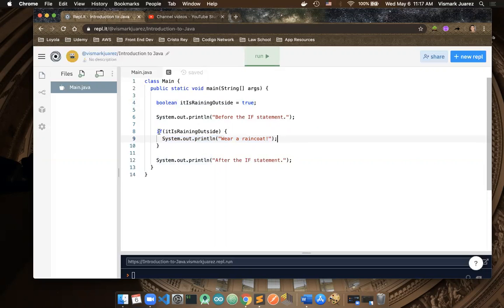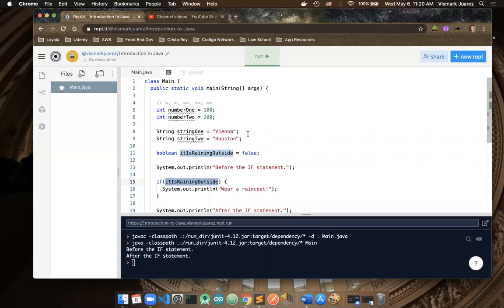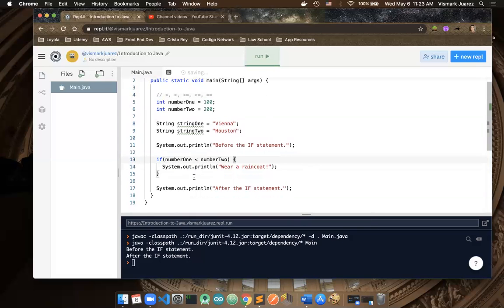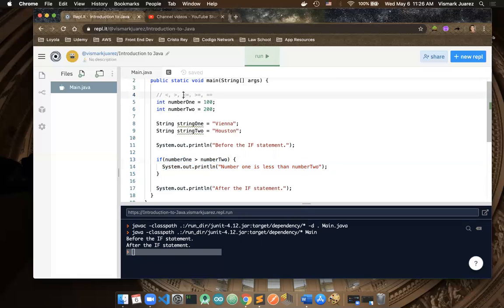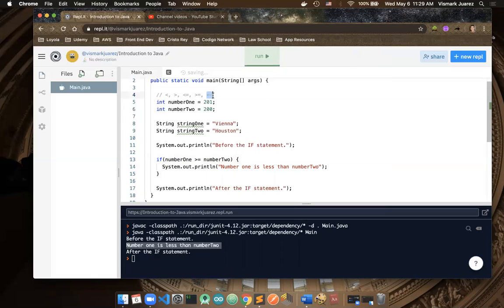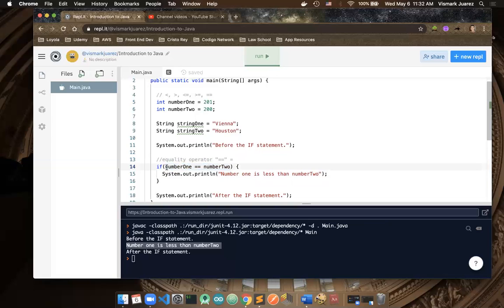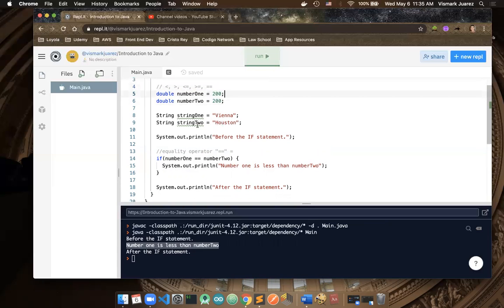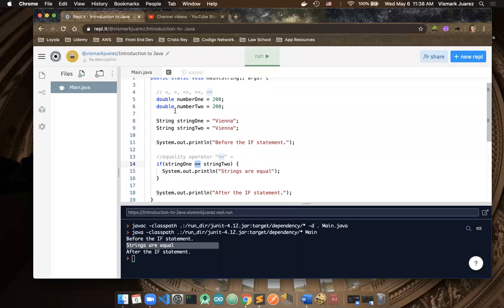8 Conditionals: Less than, Greater than, Equal to